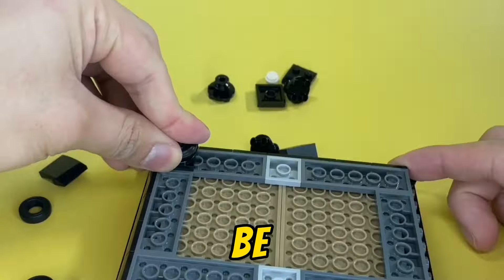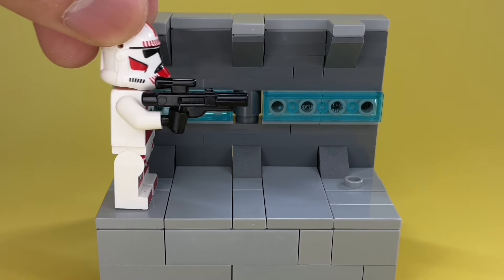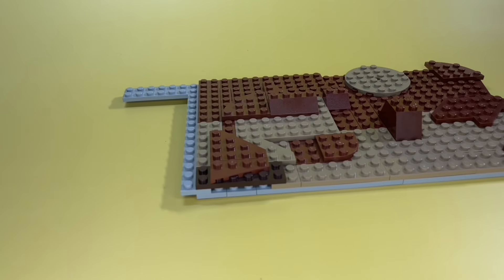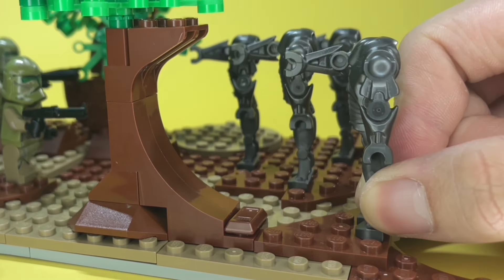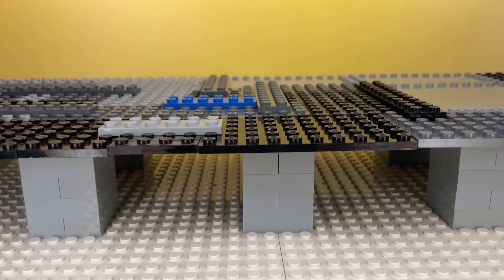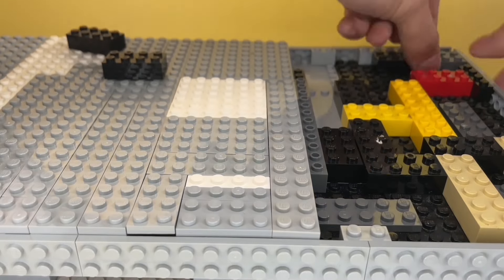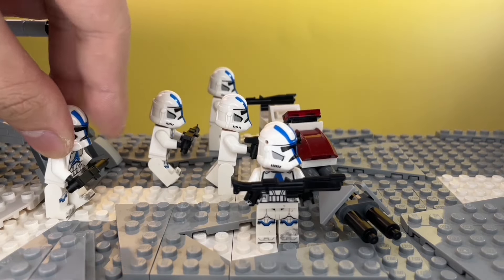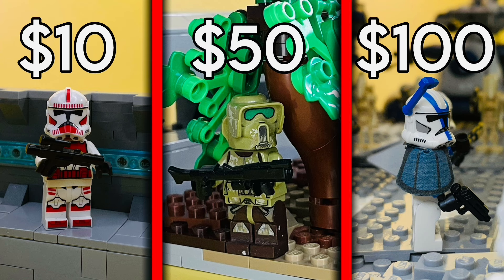I Built 3 EPIC CLONE WARS BATTLES in LEGO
In this video I built star wars clone wars battles in lego with a budget of 10 dollars, 50 dollars and 100 dollars.